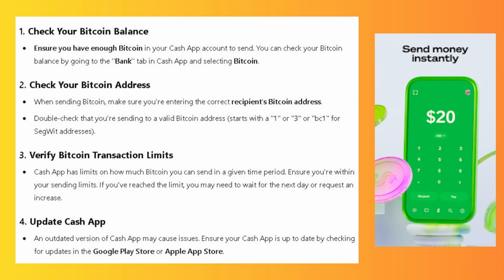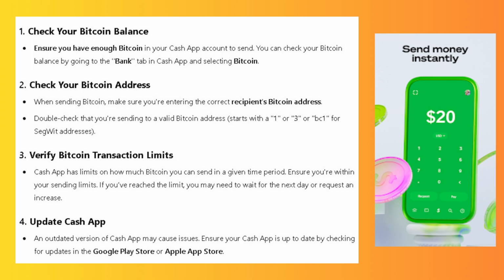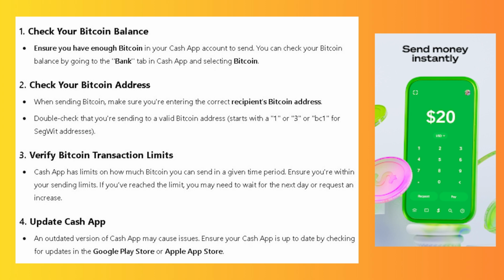NEW! How To Fix Cash App Won't Let Me Change My Cashtag (FULL GUIDE) 2025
In this comprehensive guide I will show you how to fix cashapp won't let me change my cashtag in 2025! this tutorial will take you step by step on how to fix cashapp won't let me change my cashtag